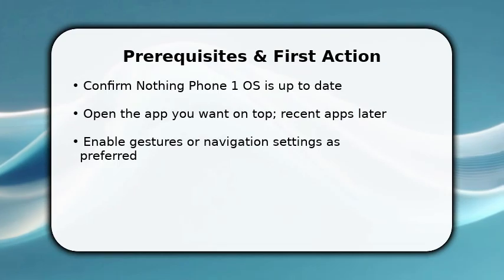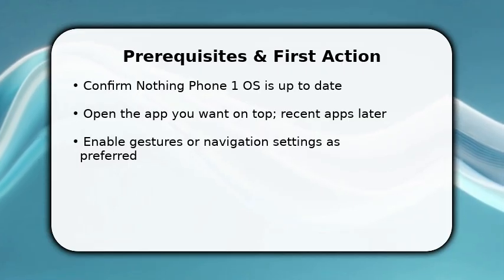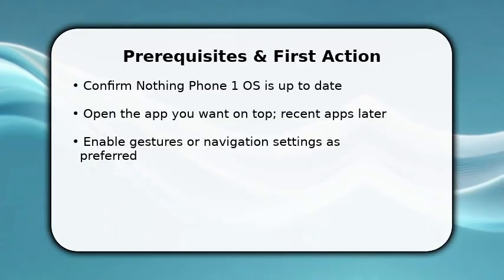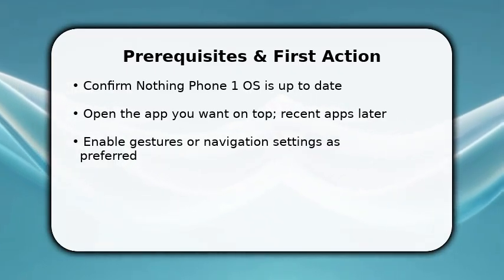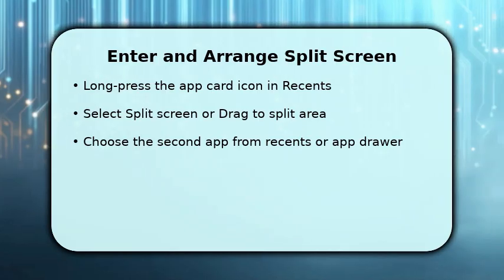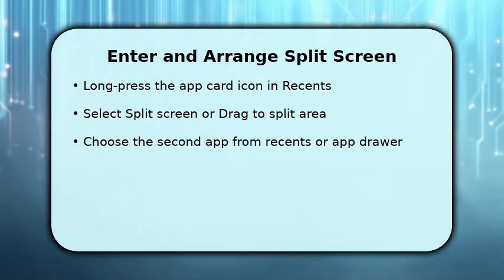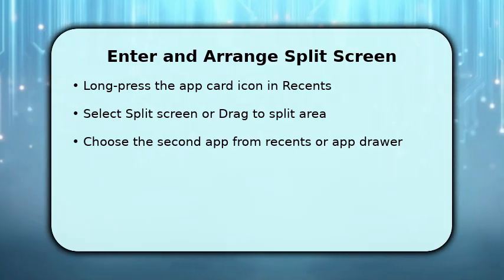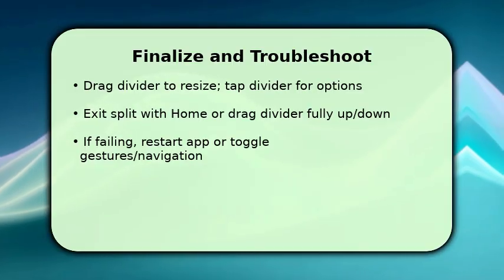How to Use Split Screen in Nothing Phone 1 (only Way)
Discover the exclusive guide on utilizing split screen functionality in Nothing Phone 1, enhancing multitasking capabilities. This video tutorial will walk you through step-bythy process to maximize your device's potential for running multiple apps simultaneously.